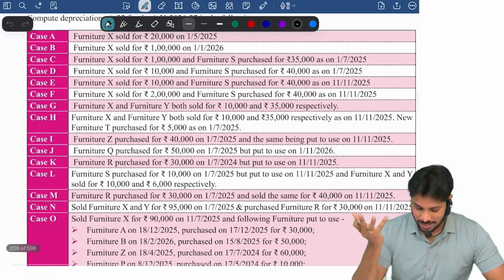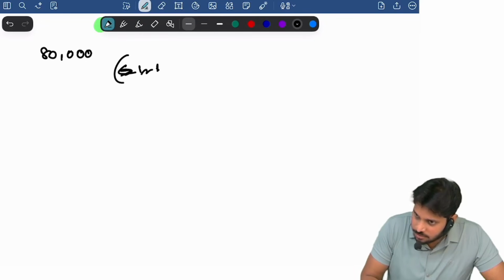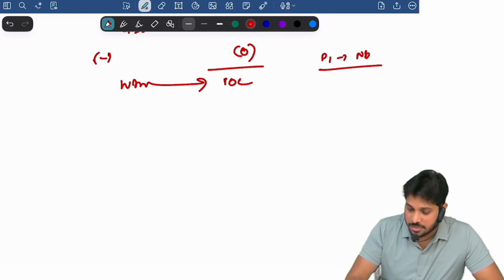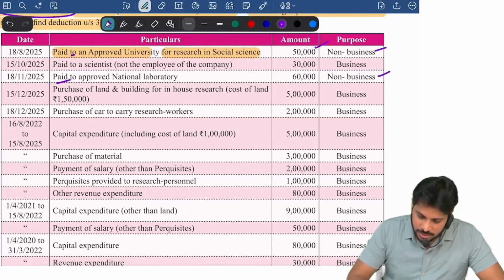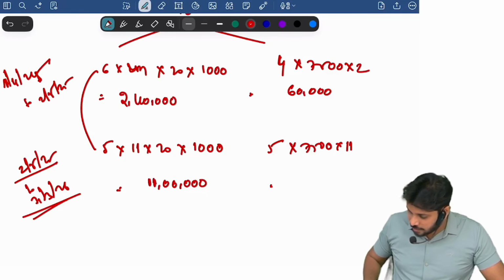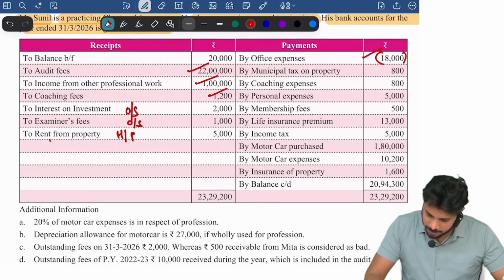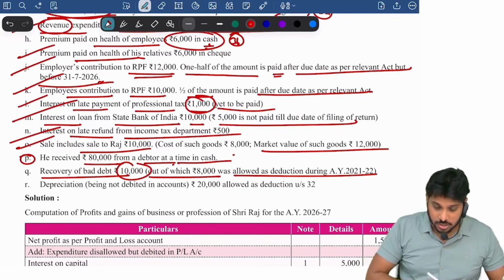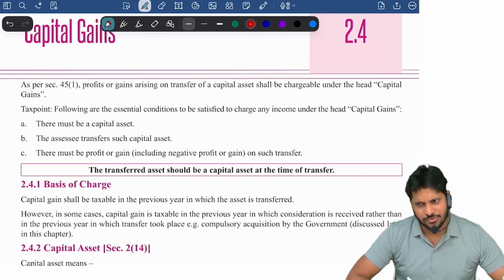PGBP Solving | CMA Inter SM Problem Solving | June 2026 and Dec 2026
1. Advanced Auditing and Professional Ethics  - CA Final
2. Direct Taxes - CA Final
3. Auditing & Ethics and Direct Taxes - CA Inter

Eat Healthy!